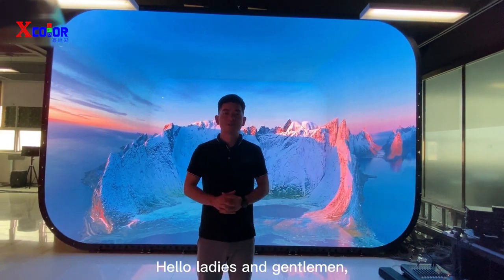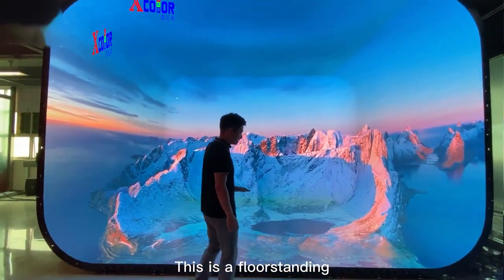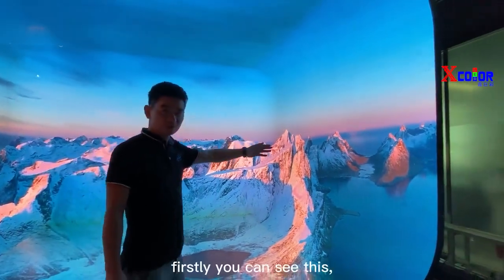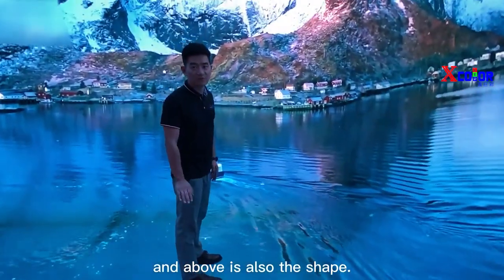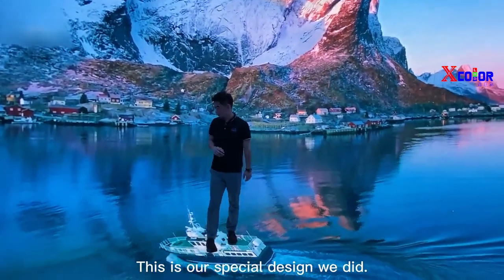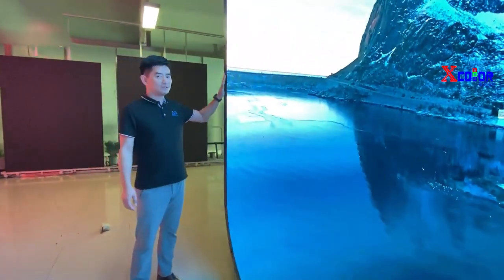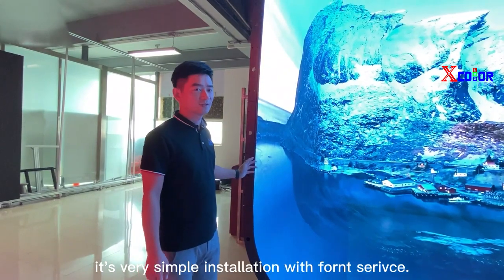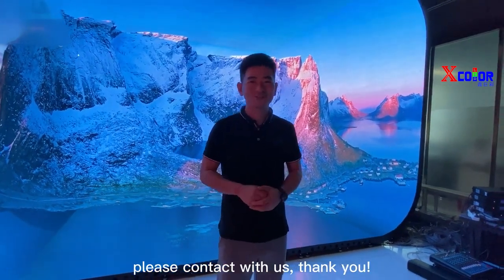High Sharpness.Sturdy and durable.